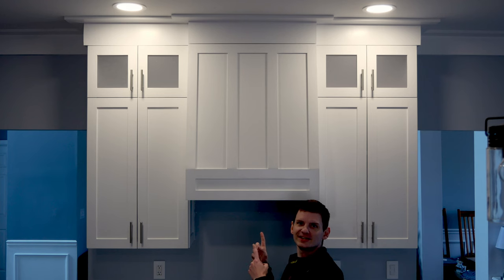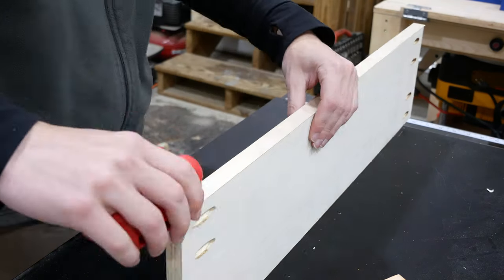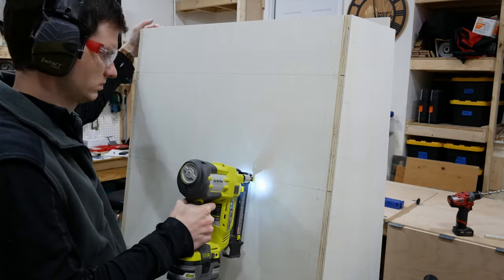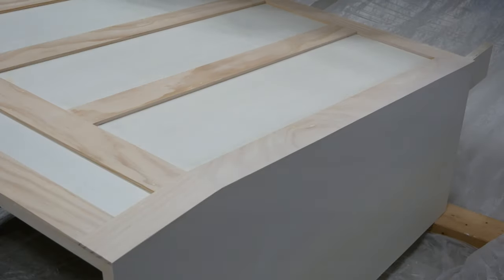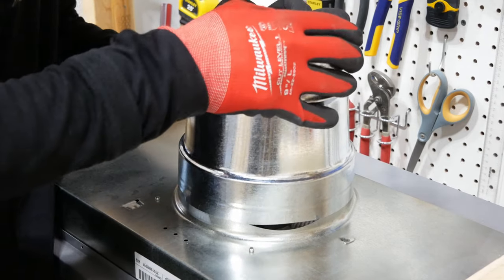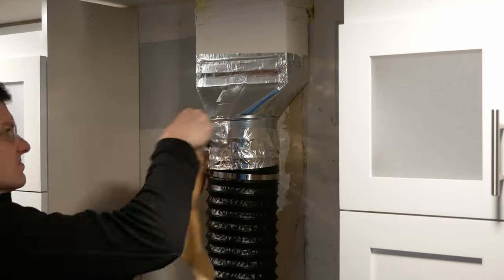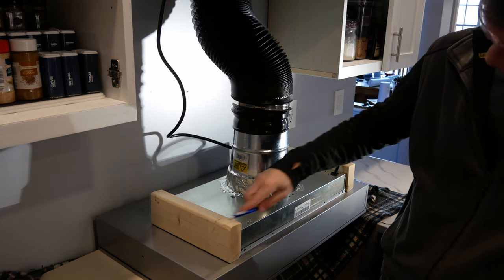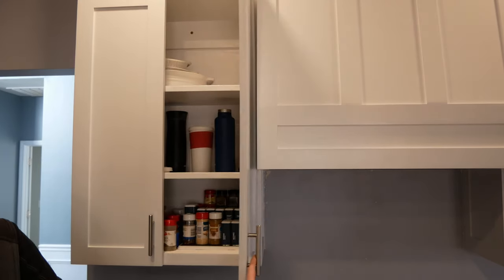How to Make and Install a Shaker Style Range Hood Cabinet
I made a shaker style range hood cabinet for my kitchen. The range hood turned out great and making it turned out to be the easy part. Installing the range hood meant dealing with HVAC ducting, which was a new experience for me. With lots of adapters (and patience) I got the range hood installed and it looks fantastic! Watch along to see how I did it and to learn how to make one for yourself!

Materials I Used:
(most products will be available at your local home improvement store)
Range Hood Fan Unit
Range Hood Liner

3/4" Plywood
1/2" Plywood
13/16" Birch Edge Banding
1/4" Lattice Molding
1x6 and 1x4 Boards (crown molding)
Coarse Thread Pocket Hole Screws (1 1/4", 1")
Cabinet Screws (2 3/4", 1 1/4")
Wood Screws (1 1/4")
Construction Screws (3")
Brad Nails (5/8", 1 1/4", 2")
Wood Glue
Wood Filler
Lazy Susan Hardware
Double Sided Tape
Plastic Cable Clamp
Power Cord
Wire Caps
Wood Shims
Flexible Caulk
1/8" Tile Spacers
Spackle
Hinge Angle Restriction Clip (Note: Clips are hinge specific)

6" Backdraft Damper
6" Flexible Duct
Foil Tape
Sheet Metal Screws

Tools I Used:
Circular Saw
Clamping Straight Edge
Quick Grip Bar Clamps
Table Saw
Table Saw Push Blocks
Miter Saw
Measuring Tape
Angle Finder
Pocket Hole Jig
Portable Drill
Clothes Iron
Edge Banding Trimmer
Impact Driver
Angle Gauge
Brad Nailer
Random Orbital Sander
Sanding Discs (150, 320 Grit)
Brayer Roller
Putty Knife
Ratcheting Screwdriver
Anti-Cut Gloves
Offset Snips (Right Cut and Left Cut)
Laser Level
Countersinking Drill Bit
Utility Knife
Caulk Gun

Painting Tools:
Extra Soft Nylon Paint Brush
6" Foam Roller
Handy Roller Cup
Roller Cup Liners
Paint Respirator
HLVP Spray Gun
Non-Compressor HLVP Option
Air Hose
Oil and Water Separator
Yellow Teflon Tape
Mixing Cup
Paint Strainer

Chapters:
0:00 Intro
0:07 Design
0:48 Making the Range Hood Cabinet
6:22 Painting the Range Hood
7:26 Range Hood Installation
13:08 Finishing Touches and Crown Molding
14:47 Goodbye - SUBSCRIBE!